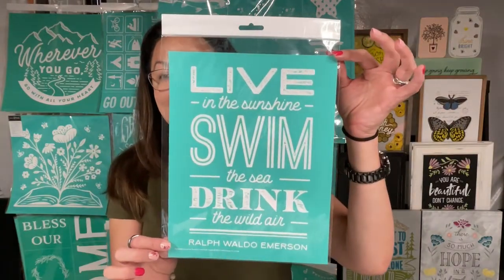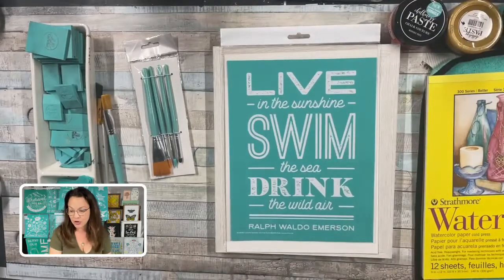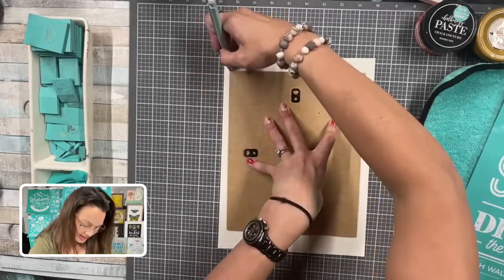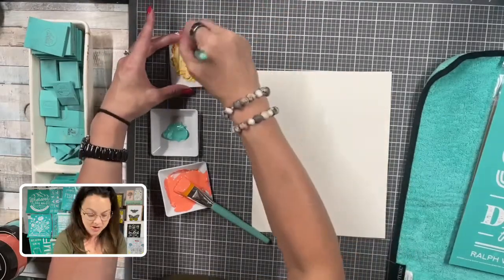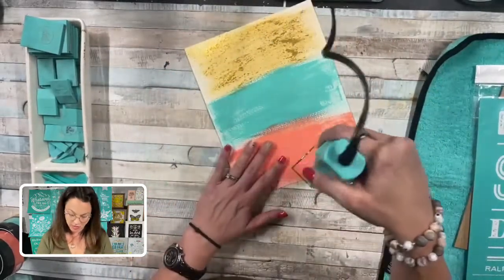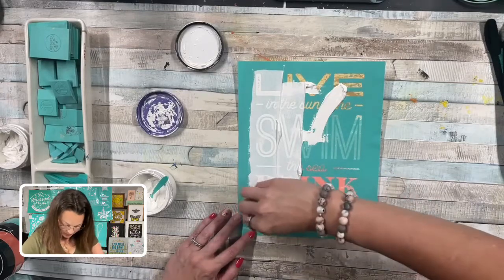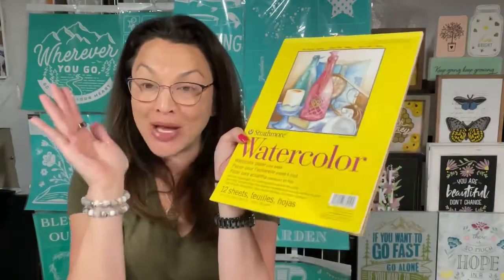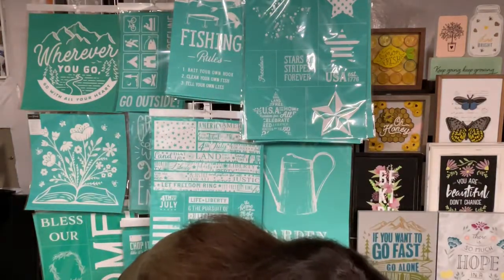Chalk Couture - June 2022 Club Couture Exclusive - using Watercolor Paper